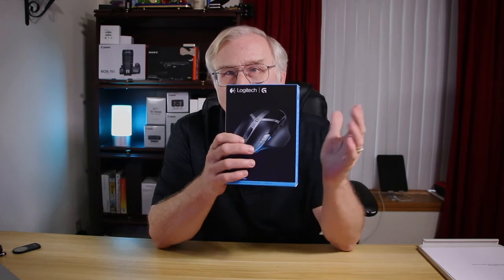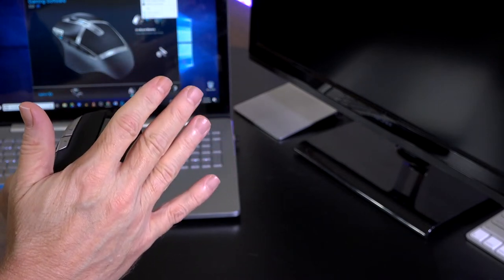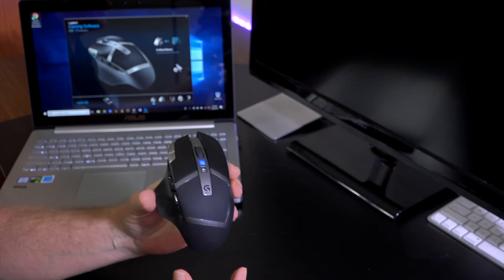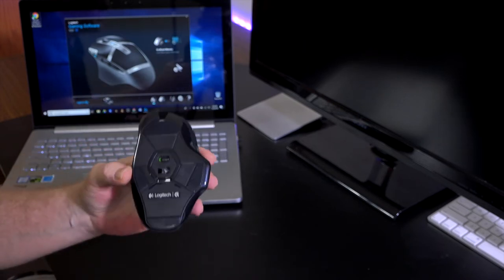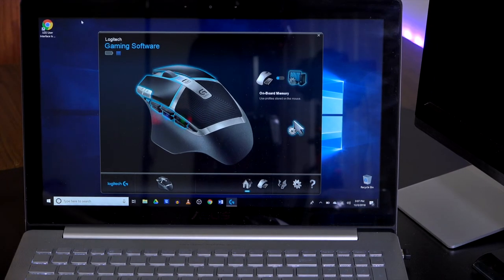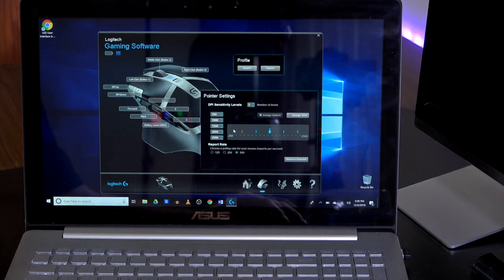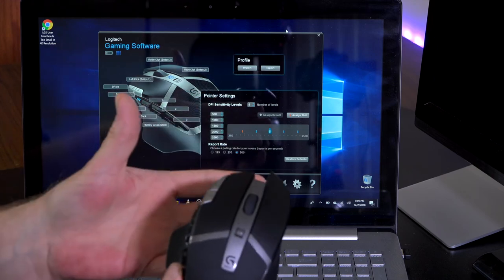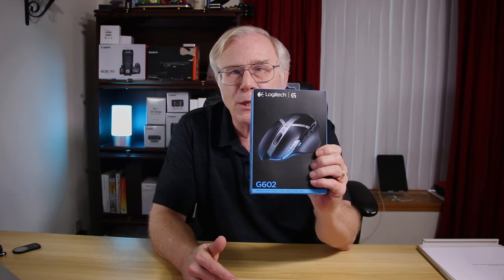Best Under $50 Wireless Gaming Mouse? The Logitech G602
A quick review of the Logitech G602

Logitech G602 on Amazon

Cameras

Lenses

Vlogging Microphones

MOVO VXR10GY
Rode Video Micro

Voice Over Microhphones

Lighting

Computer

Tripod

Social